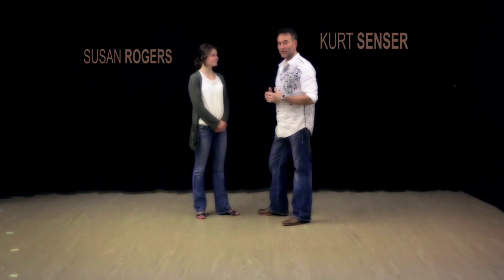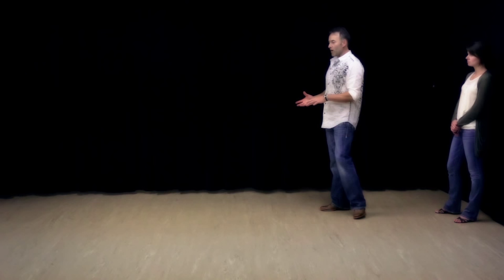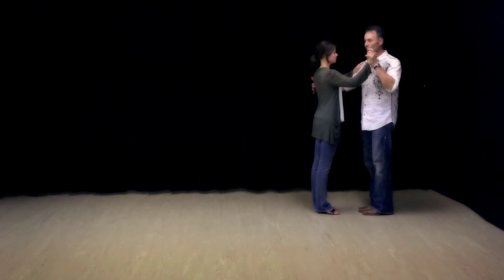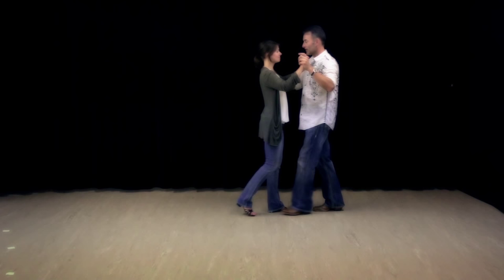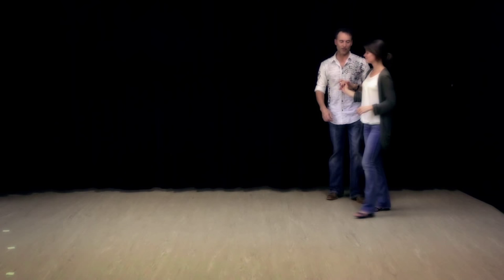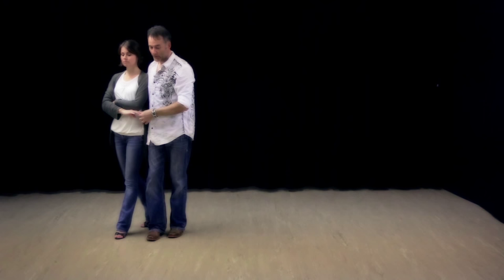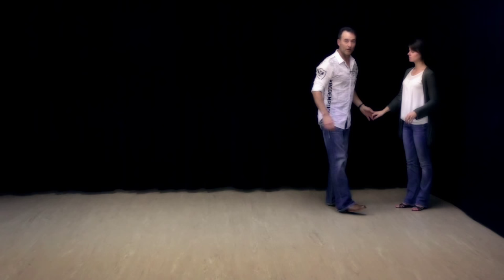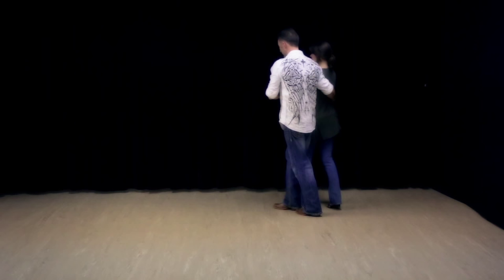Beginner Country Waltz - Kurt Senser Instructional DVD Teaser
Beginner Country Waltz (Basics):
 Covered (Basic Footwork, Outside Turn, Hover, Cuddle)